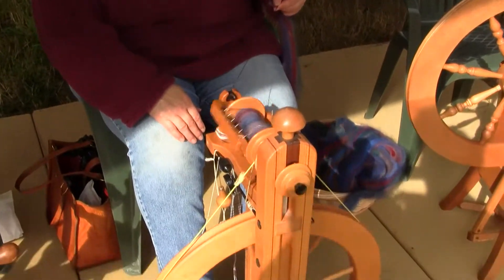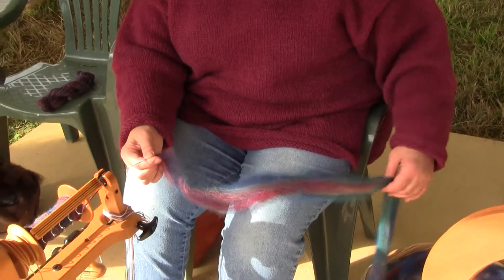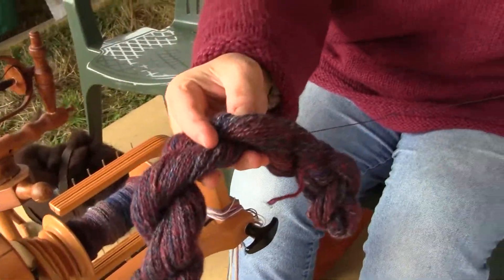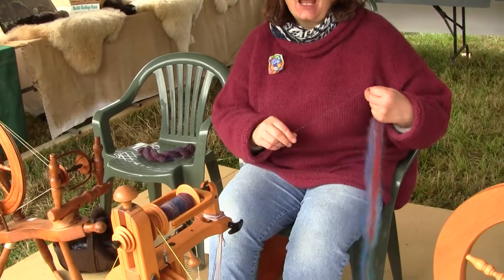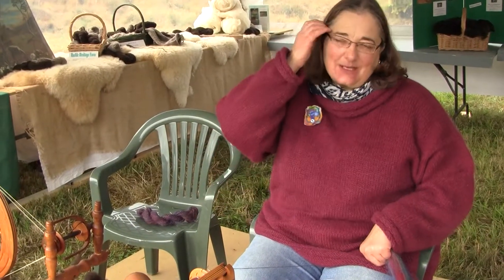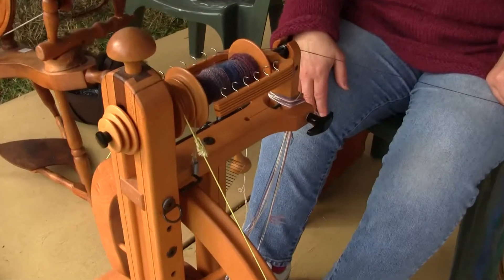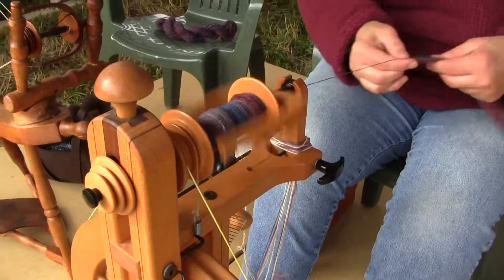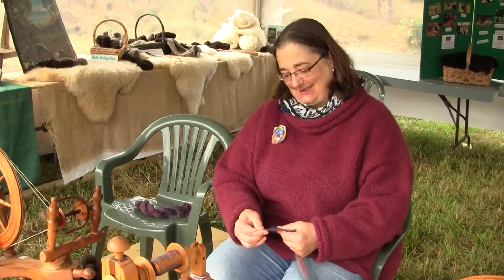Yarn spinning Salt Spring Island Fall Fair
Yarn spinning Salt Spring Island Fall Fair  on Salt Spring Island BC. filmed on location by Scott Simmons